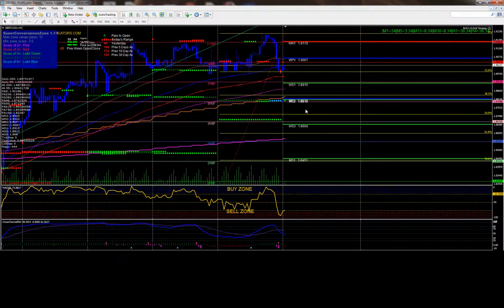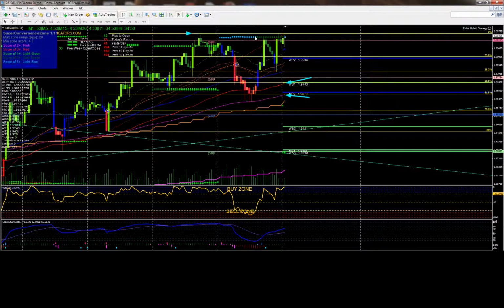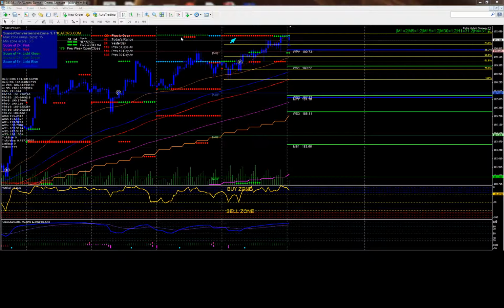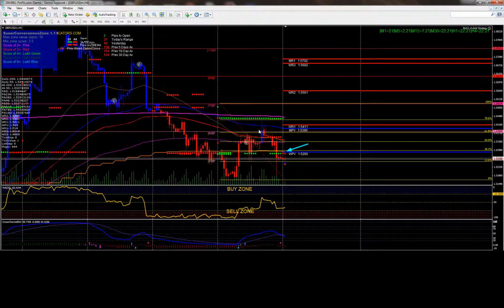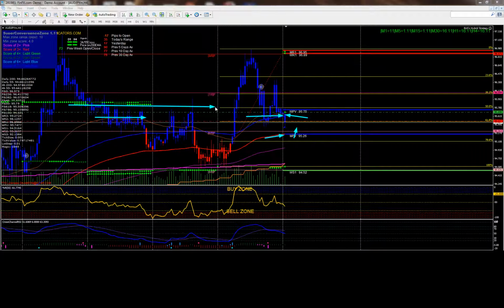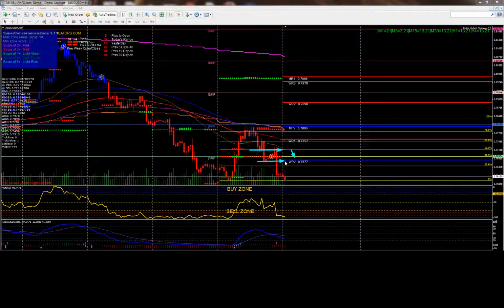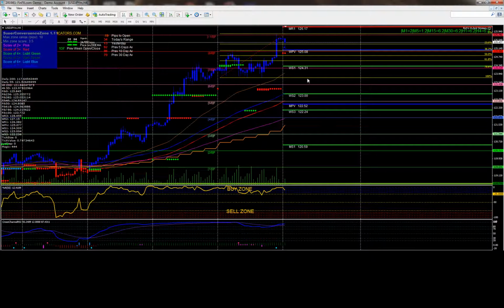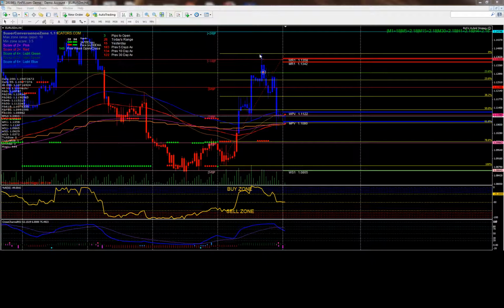Weekly Fx Analysis - June 8th, 2015